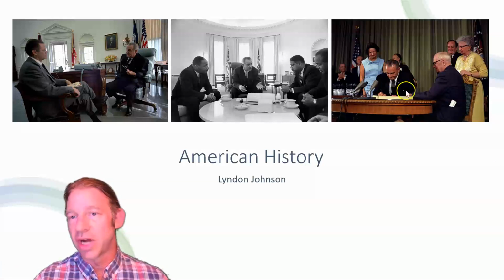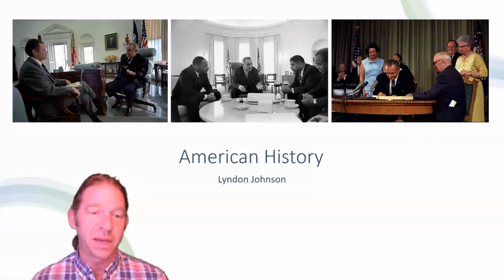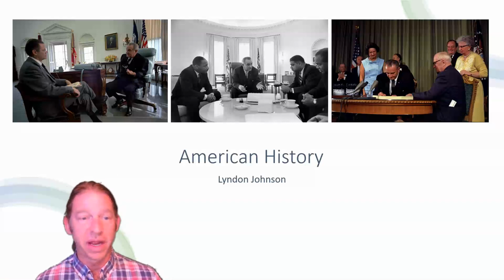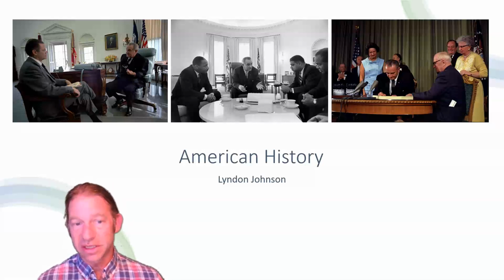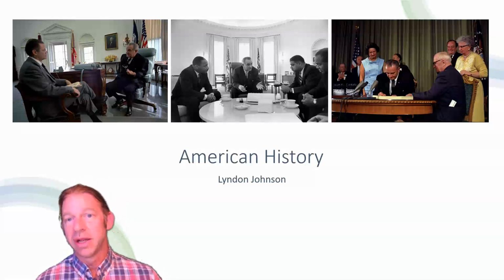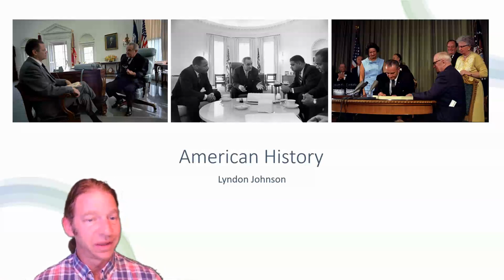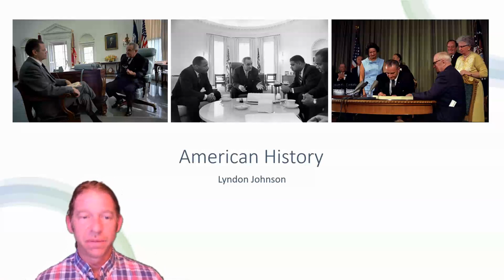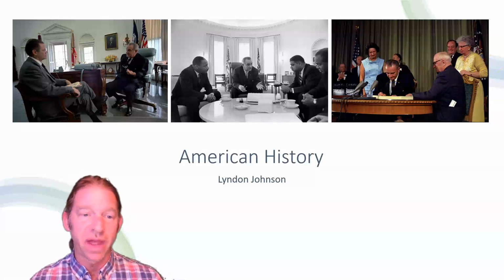20th Century US History: Lyndon Johnson